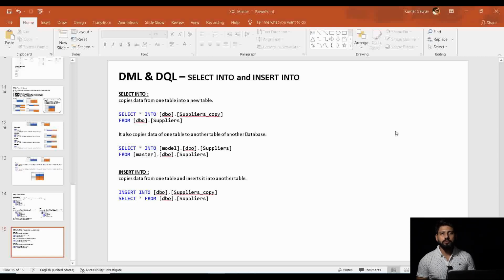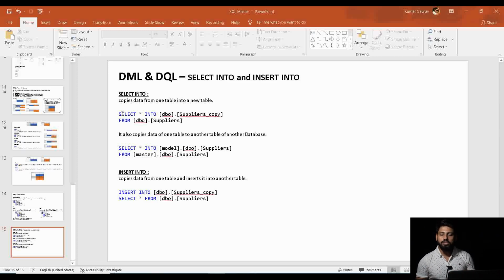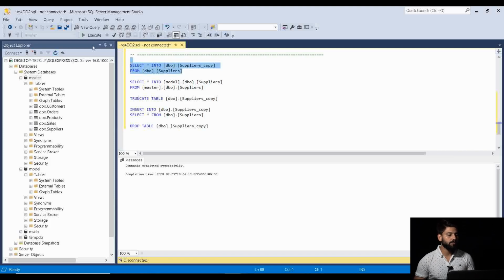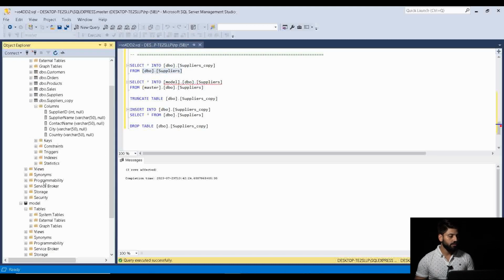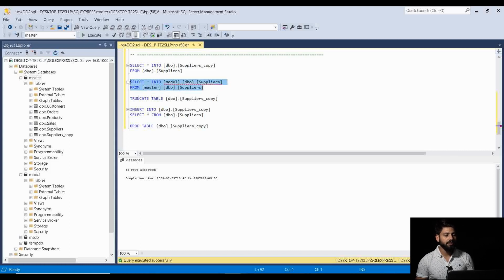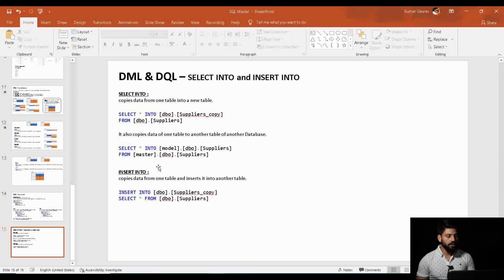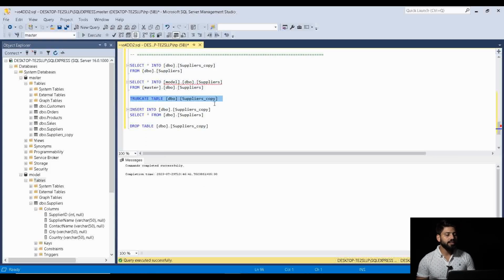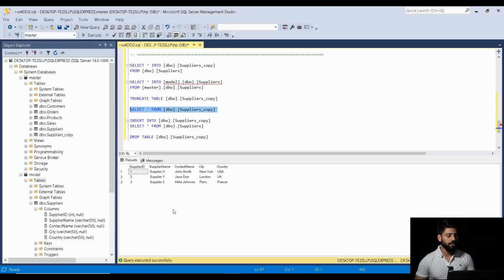DQL - SELECT INTO & INSERT INTO in SQL || Copy Table Data in SQL